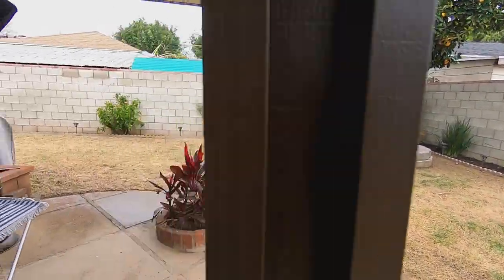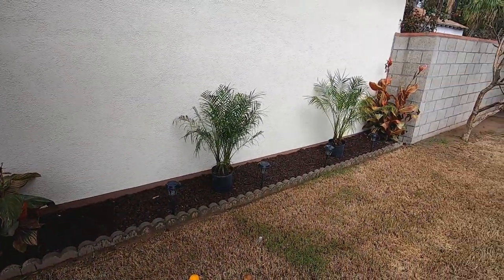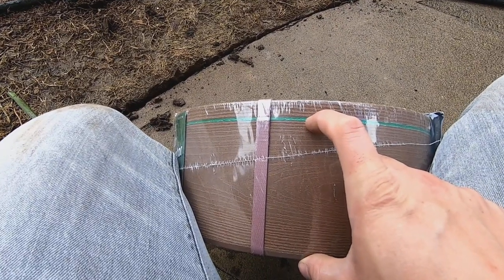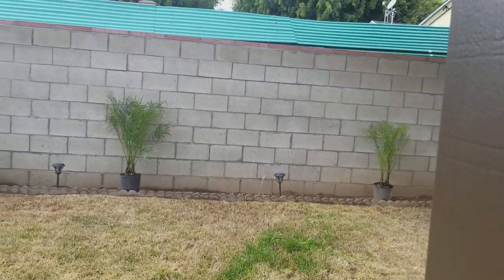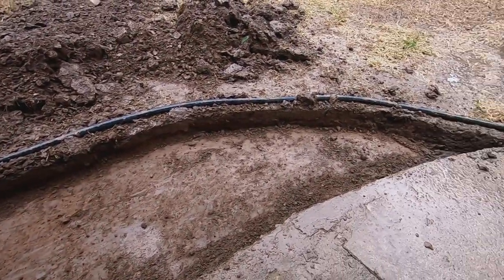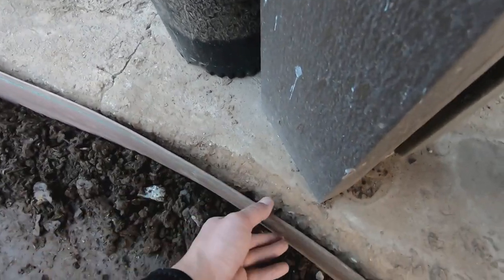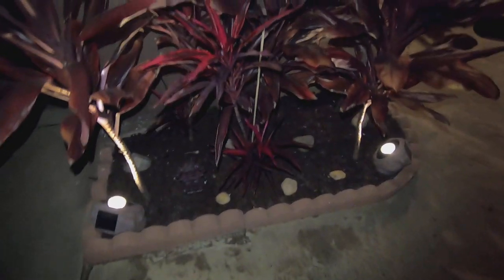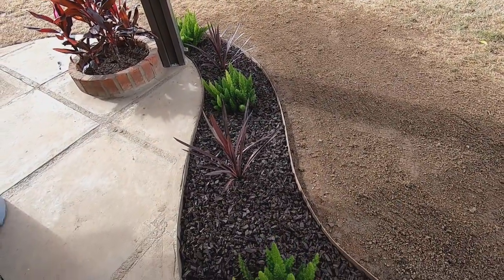2019 Patio Border DIY Full Step by Step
Whats up everyone for those of you interested in lawn and garden care thanks for clicking on my video and hopefully this video helps most of you in completing a border for your very own landscape.